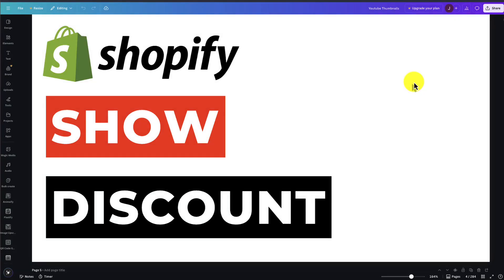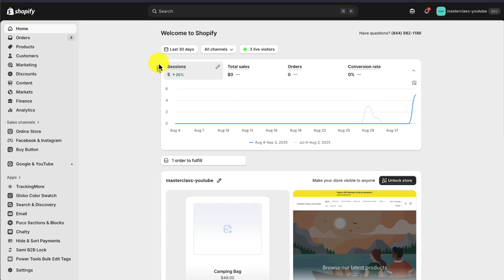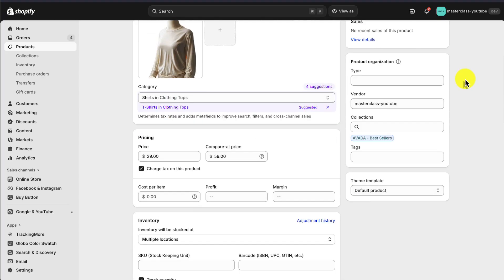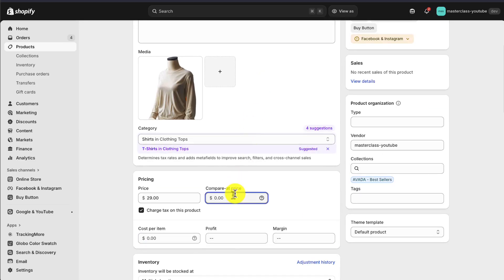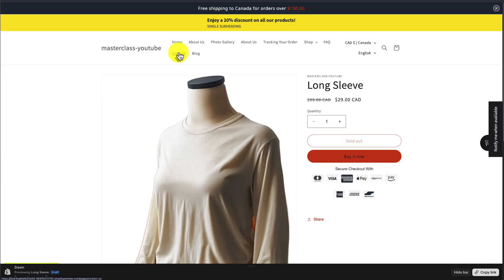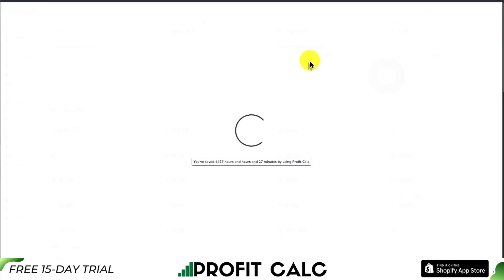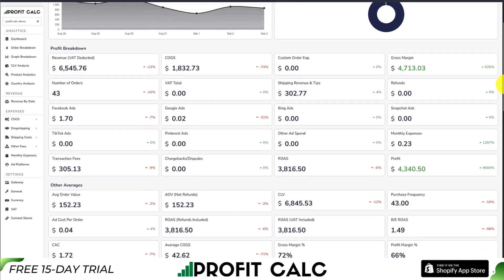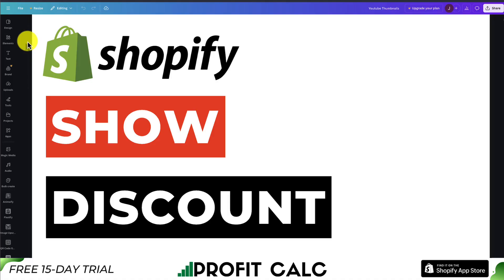How To Show Discount Price On Shopify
PRODKIT AI: 10‑in‑1 AI Creator
Make your discounts stand out! This tutorial shows you how to display discount prices on Shopify so customers can clearly see their savings. We’ll walk through compare-at pricing and theme settings to help you boost conversions.

🔹 What you’ll learn:
 • How to use compare-at pricing in Shopify
 • Theme settings for displaying discounts
 • Proven techniques to improve store sales